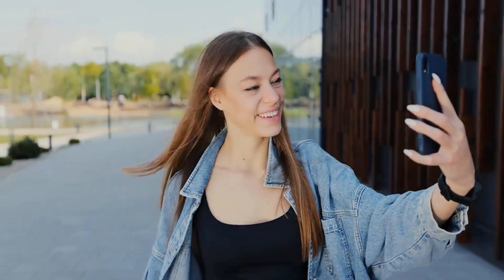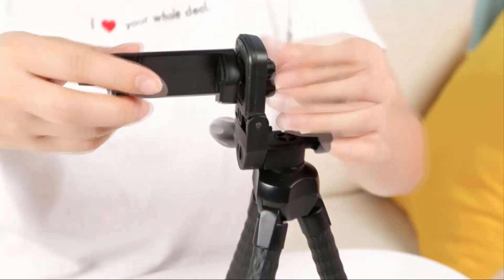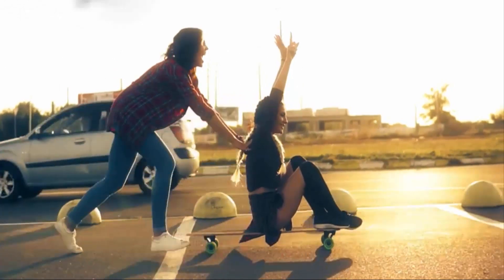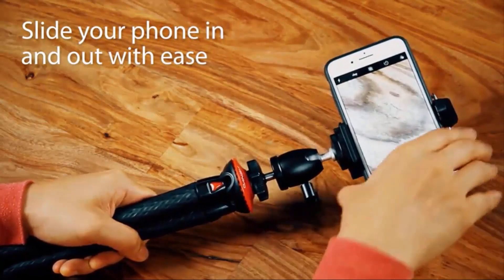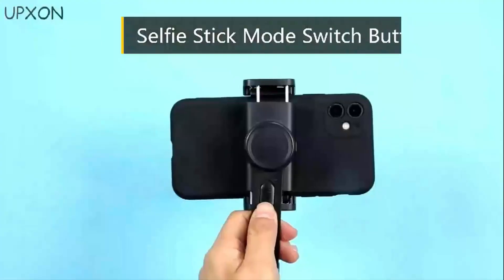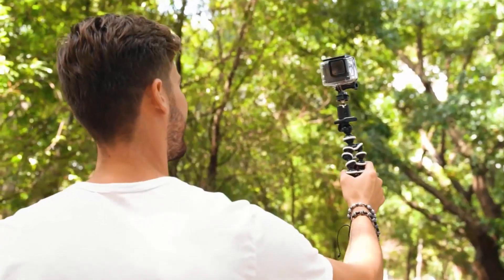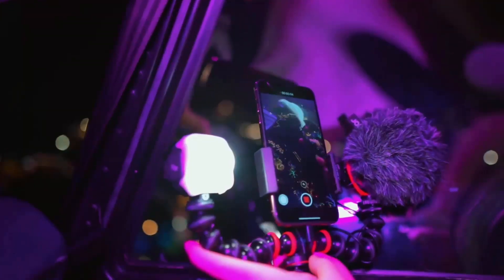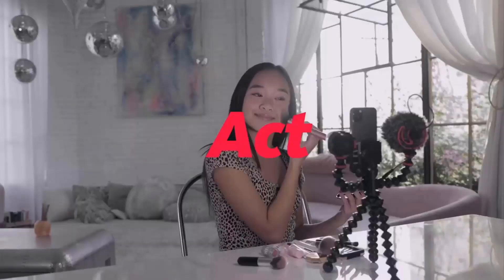Best Phone Holder For Vlogging - Shooting Exceptional Videos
Best Phone Holder For Vlogging